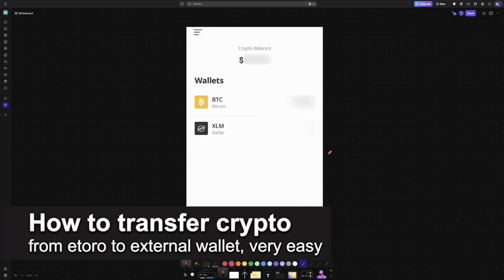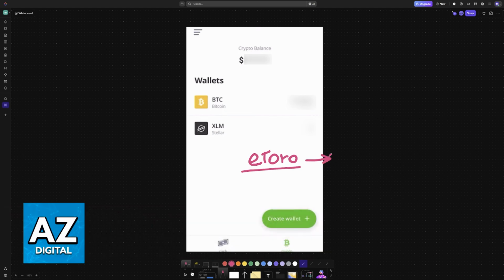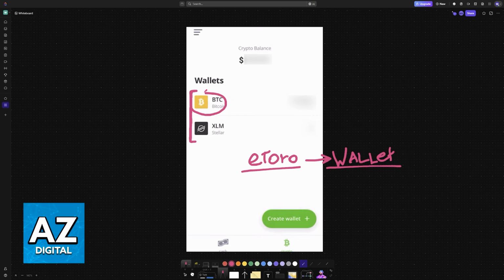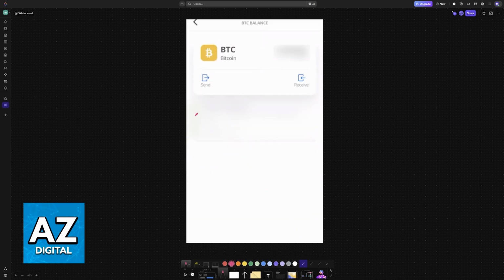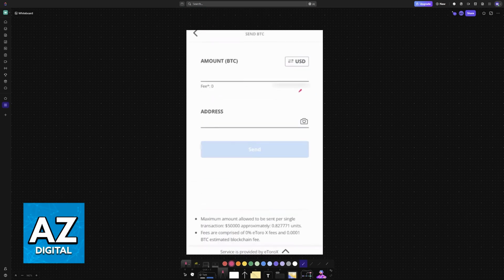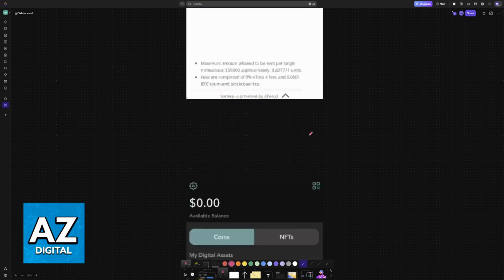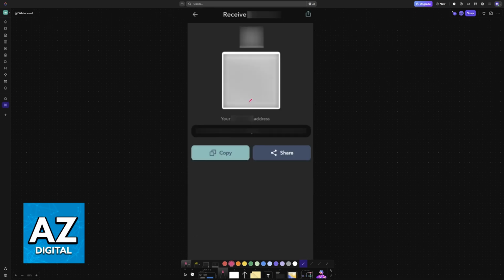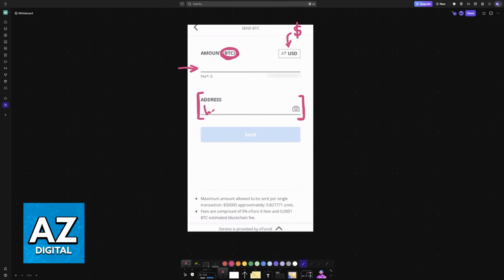How To Transfer Crypto From eToro to External Wallet (2025) - Step by Step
In this video I will clear your doubts about how to transfer crypto from etoro to external wallet, and whether or not it is possible to do this.